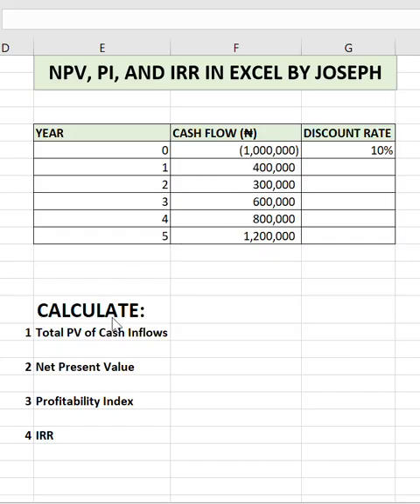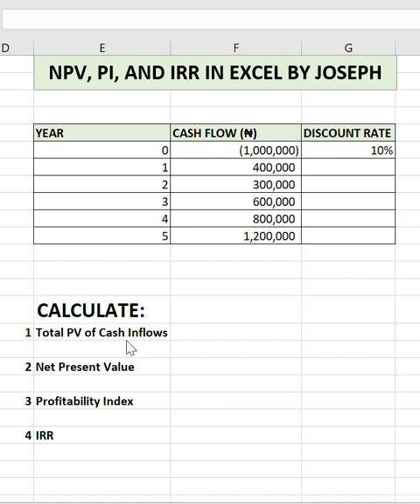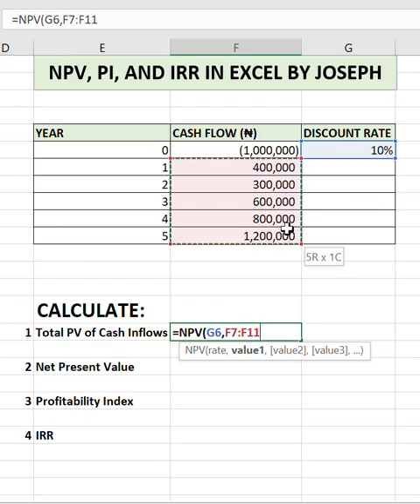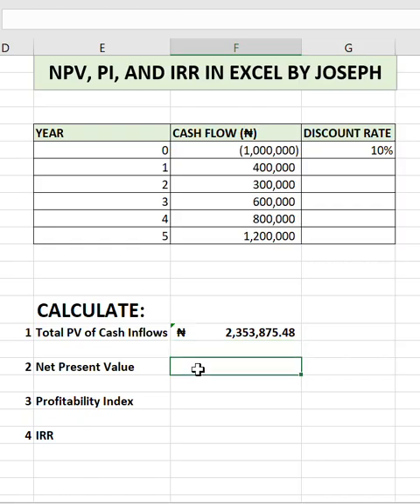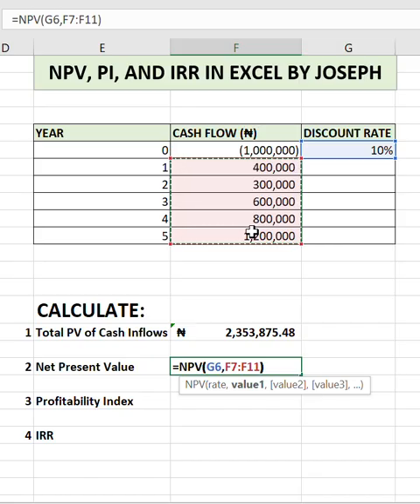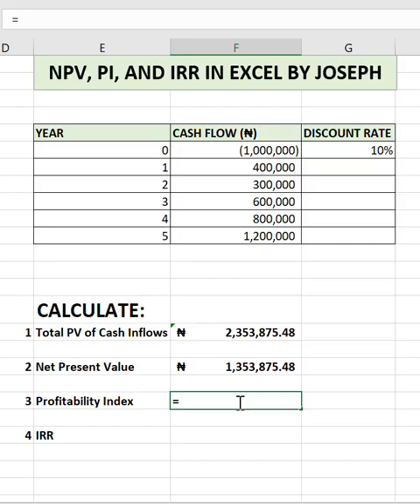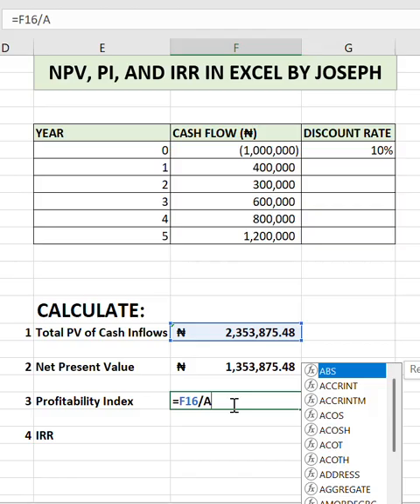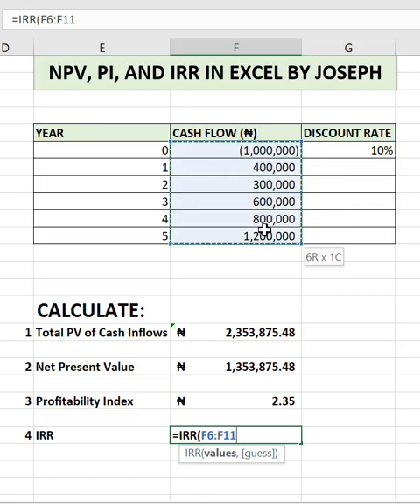NPV, PI, AND IRR IN EXCEL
In this video, you’ll learn how to calculate NPV, Profitability Index (PI), and IRR in Excel step-by-step for capital budgeting decisions.

In finance and accounting, Net Present Value (NPV), Profitability Index (PI), and Internal Rate of Return (IRR) are the “Big Three” investment appraisal techniques used to evaluate whether a project is worth investing in.

We calculate:

1️⃣ Total Present Value of Cash Inflows
2️⃣ Net Present Value (NPV)
3️⃣ Profitability Index (PI)
4️⃣ Internal Rate of Return (IRR)

📌 Excel Formulas Used:

✔ Total Present Value of Cash Inflows
=NPV(G6, F7:F11)

=NPV(G6, F7:F11) + F6

=F16/(ABS(F6))

=IRR(F6:F11)

📊 What Each Metric Means:

• Total Present Value – Converts future cash inflows into today’s value
• NPV – Measures value added to the business
• PI – Measures value created per unit of investment
• IRR – Measures the percentage return of the project

This tutorial is perfect for:
• Accounting students
• Finance students
• MBA candidates
• Investment analysis
• Capital budgeting exams
• Financial modeling practice